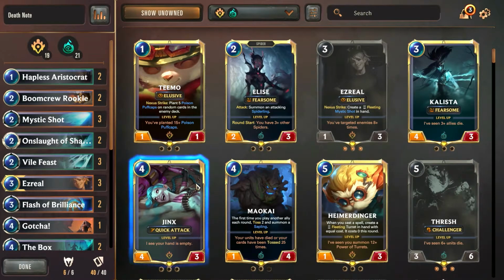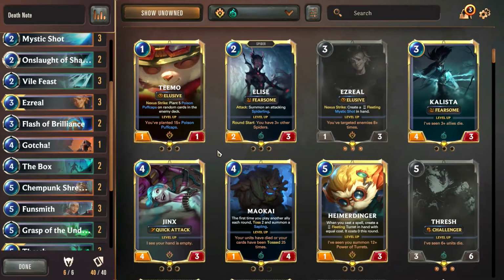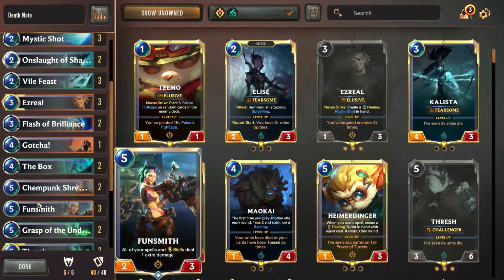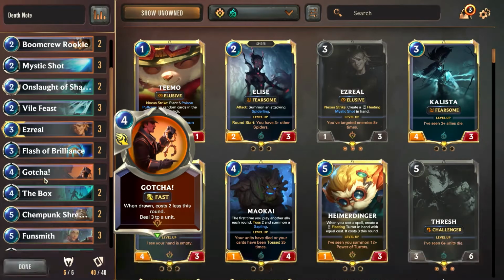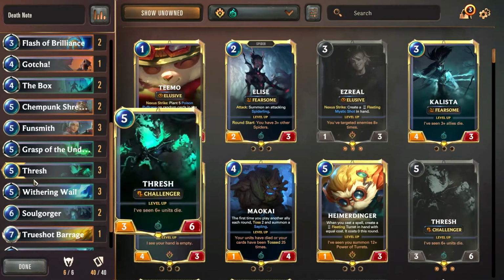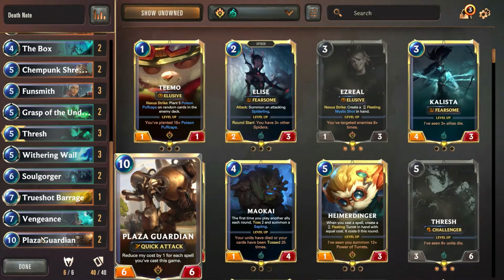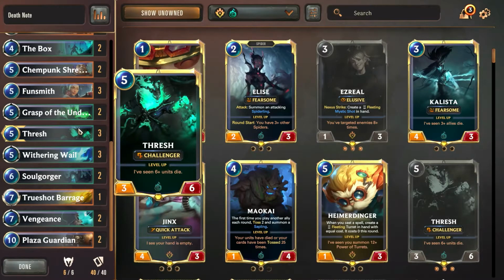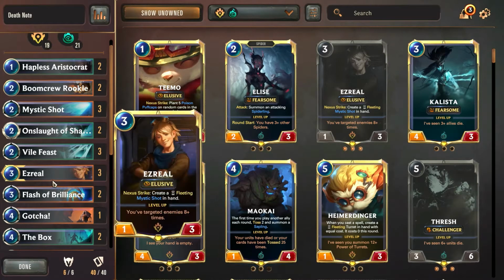FUNSMITH'S Death Note deck | Legends of Runeterra | Legends of Runeterra Gameplay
This Legends of Runeterra Deck features Thresh, Ezreal, and the underused Funsmith. With a bunch of spells, drain, and lifesteal, it is used to control the enemy deck and win the game.